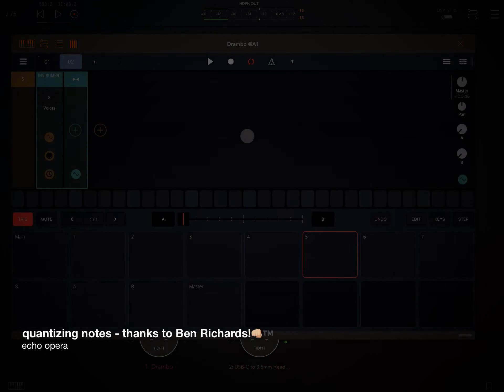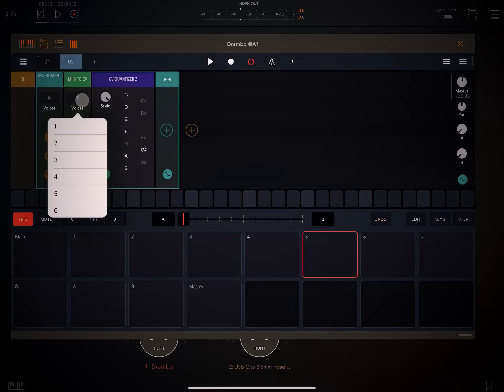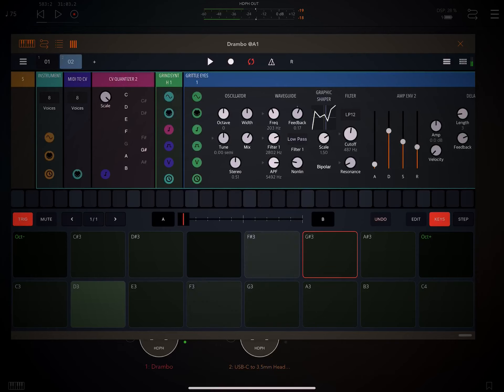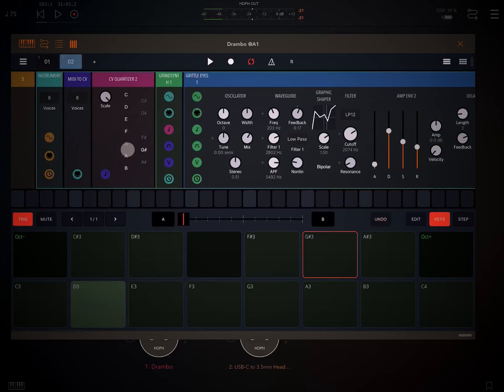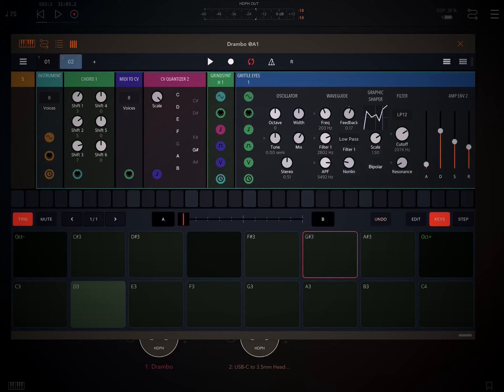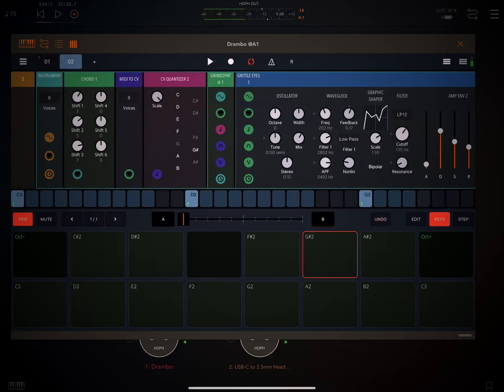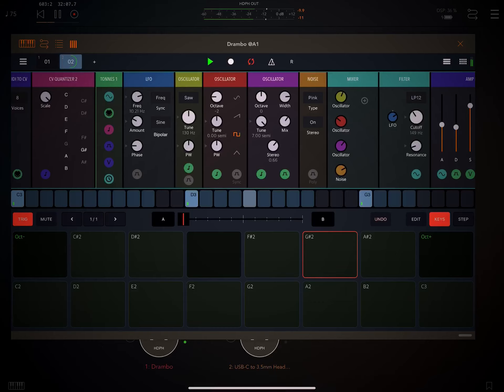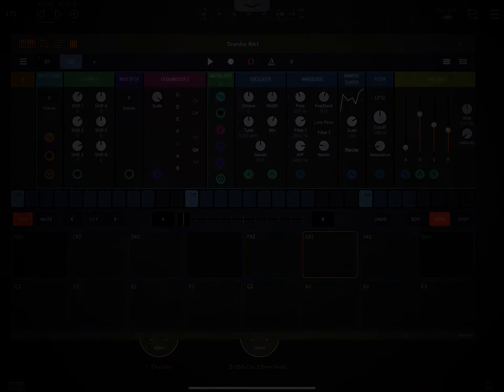quantizing notes in Drambo